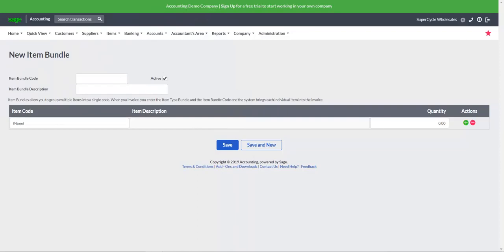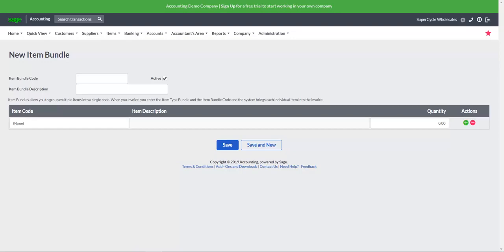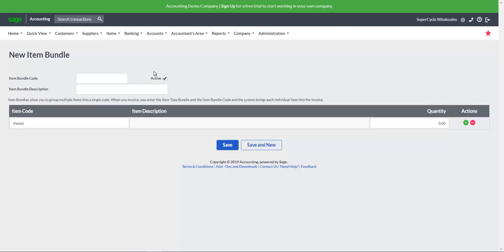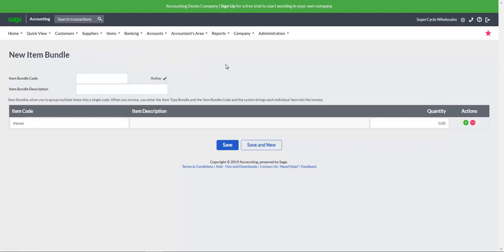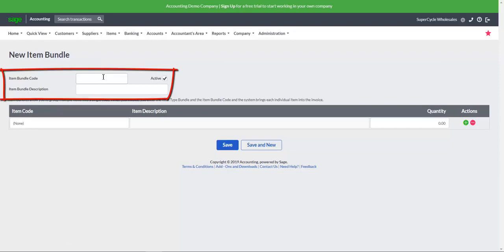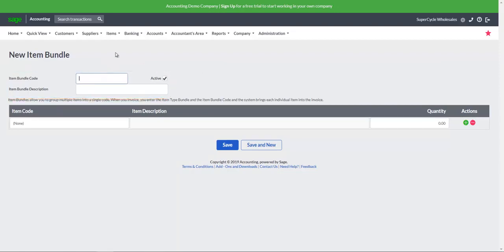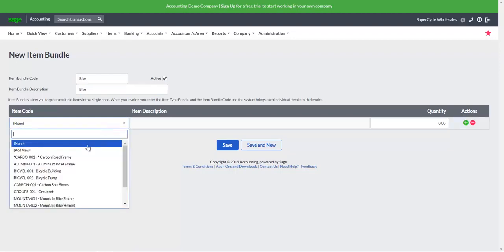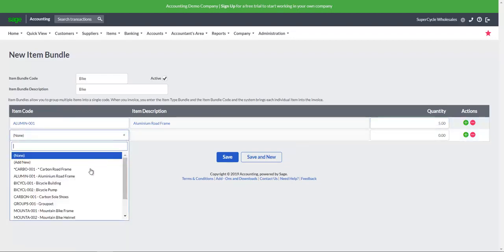Sage Business Cloud Accounting (AME) - Creating Item Bundles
In this video we will explain how to create item bundles.

2. Click the profile icon in the upper right corner.
3. Fill out the form and you are good to go.
4. Join the Sage Business Cloud Accounting Support Group
5. Want to know more?